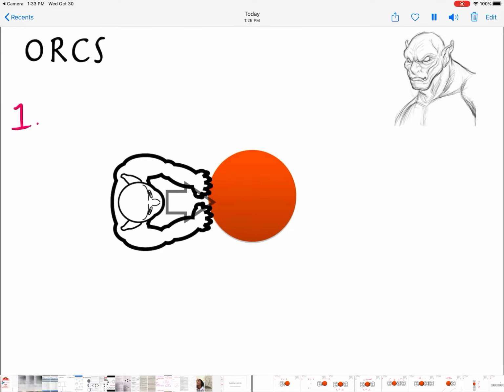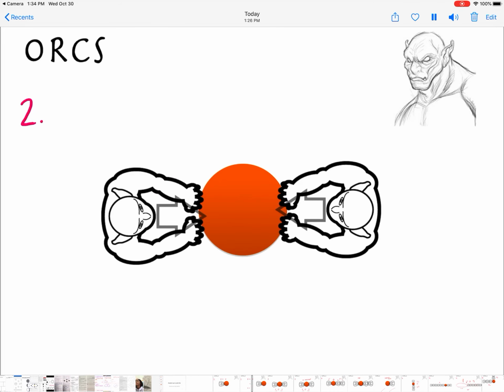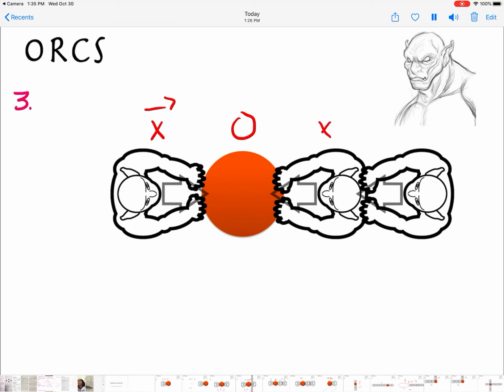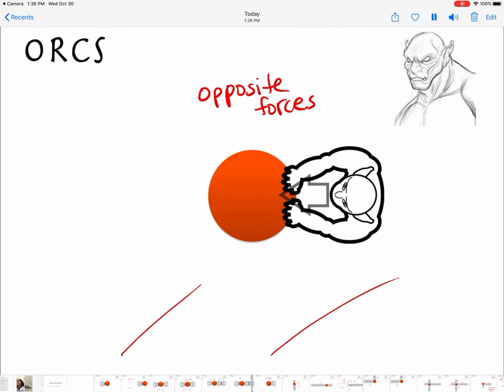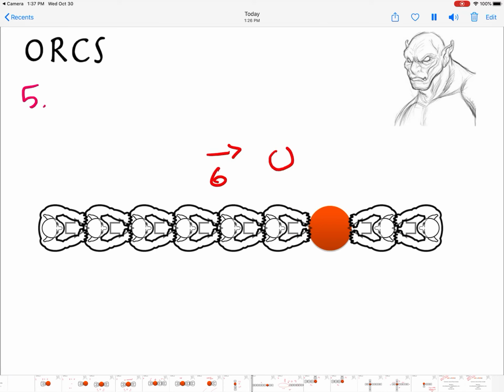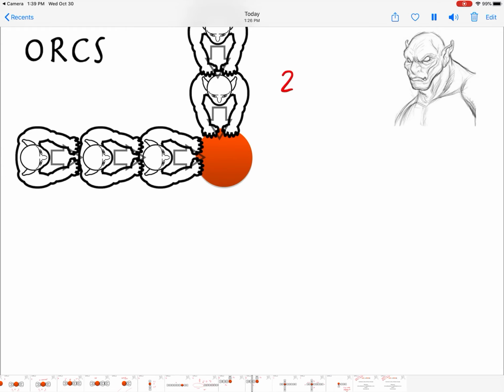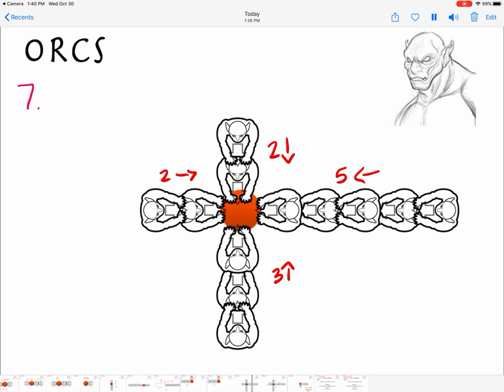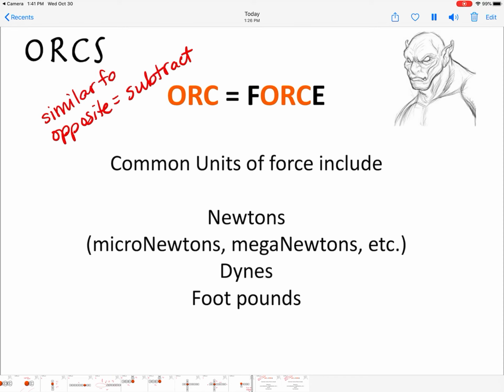October 30, 2019